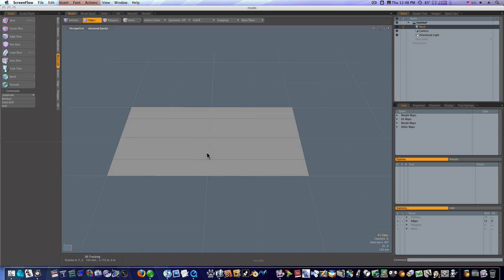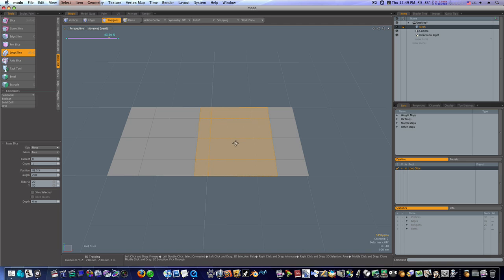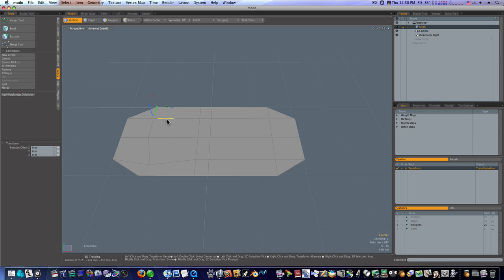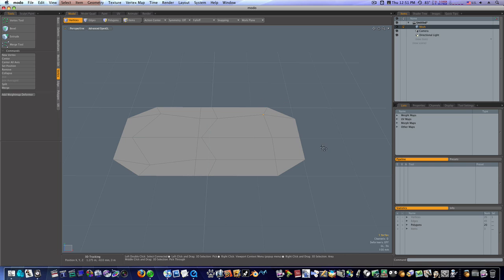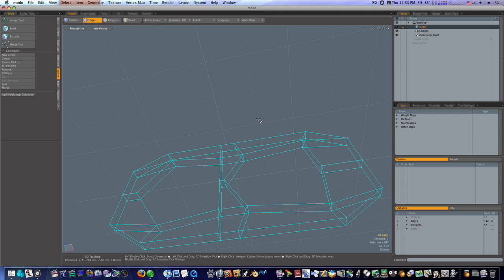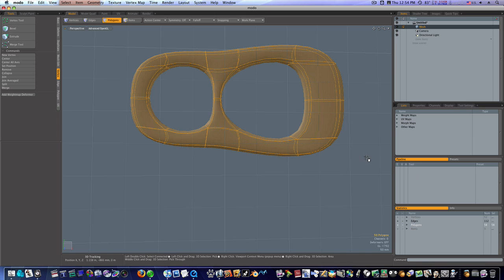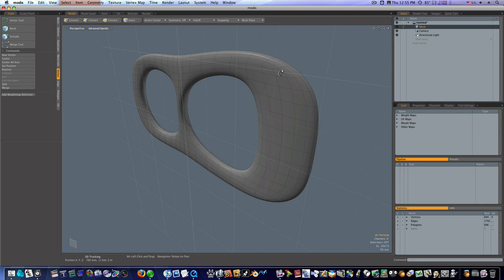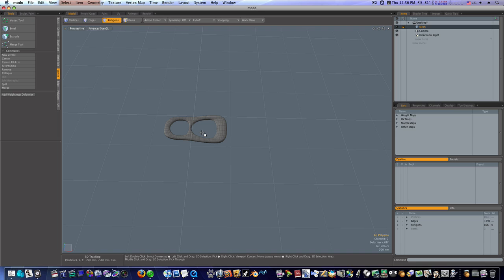Modo 302 Tutorial: Lets Make the Pop Tab for Our Coke Can.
In this part we will make the tab that goes on top of the coke can we made in a previous video.